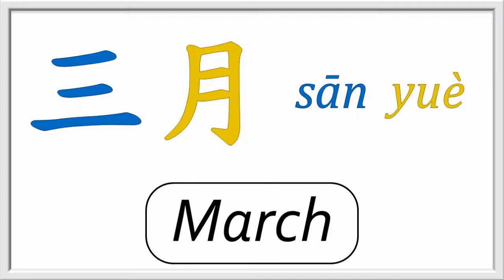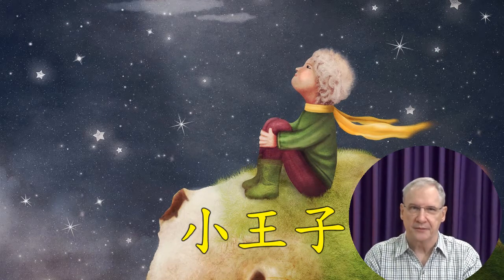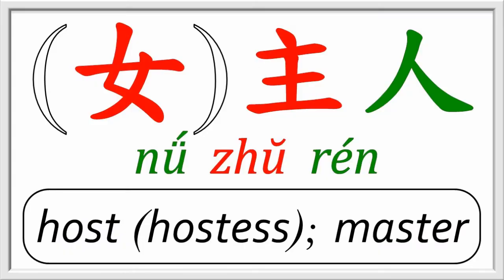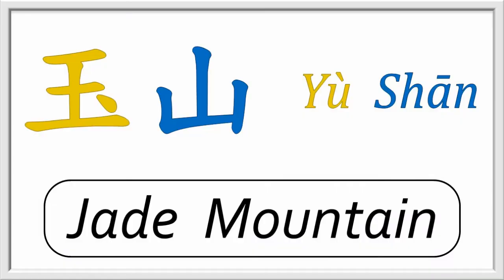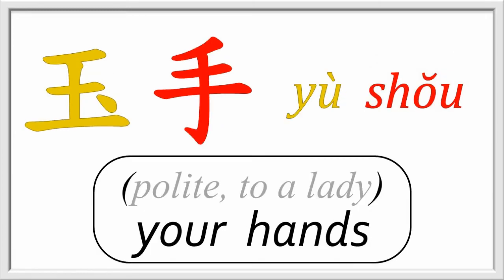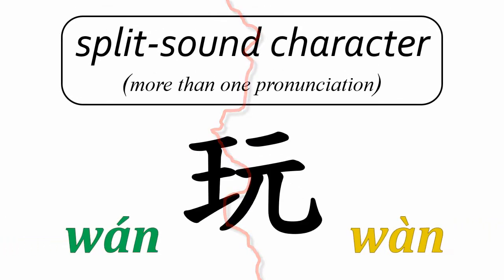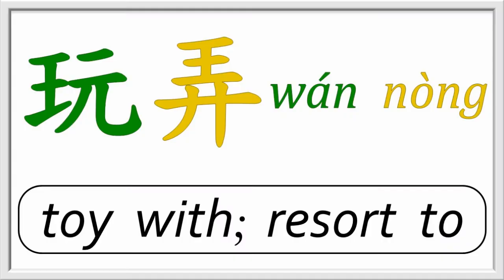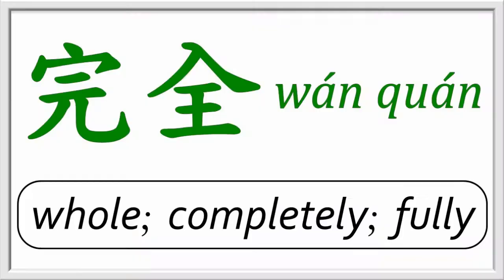Chinese From Scratch Lesson 21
Previous Lessons 1 ~ 10 (see Lesson Ten) (11)  夾(夹) 去 回 丟 走  (12) 水 沒 冰 入 山 泰 太  (13) 向 守 元 完 家 定   (14) 包 已 以 流 子 字 了  (15)  口 卜 占 夕 外 名 古 叫   (16) 也 它 他 拖 池 地 蛇    (17) 女 她 好 如 姓 要    (18) 肉 多 有 能 腰 背 月   (19) 門 開 間 閒 閃 問 閑    (20) 小 尖 肖 少 你 余

Lesson Twenty-One Introduction:  three horizontal strokes
0:28    三
1:00    王  liason between heaven and earth or battle axe    common surname
2:30    主  flame of a lamp
4:00    主  Jesus Christ    names for God    “Christian”
5:33    玉  a dot distinguishes it from王but disappears in the radical
7:00    玩  translation problem with English ‘play’
9:30    弄
10:51  全  simplified form uses人instead of 入    Verb-Object compounds
13:32        Color chart with printed forms
13:58        Lesson Summary
17:55        Quiz